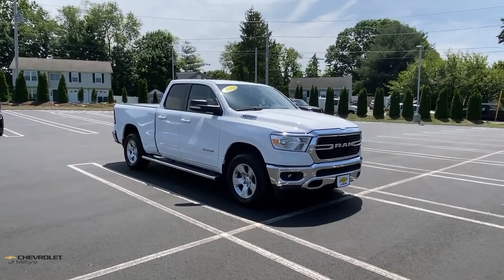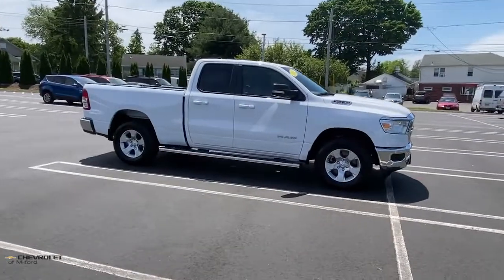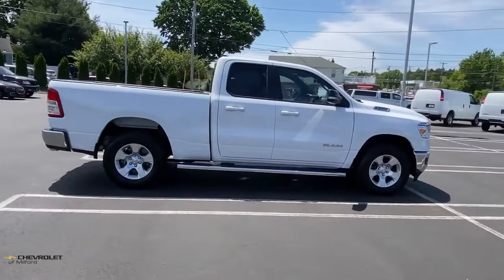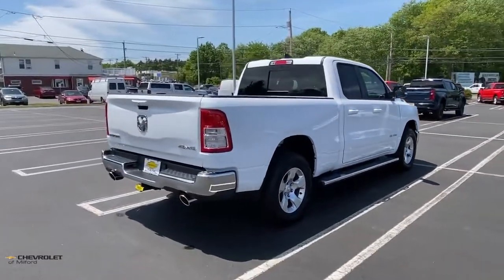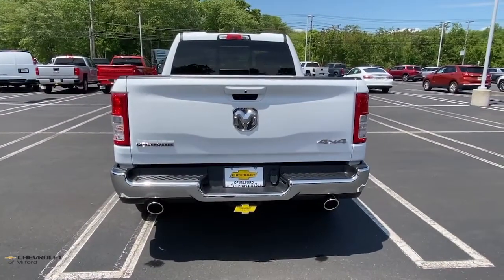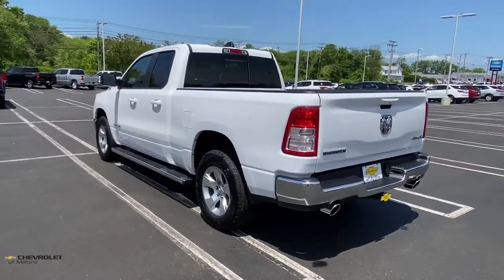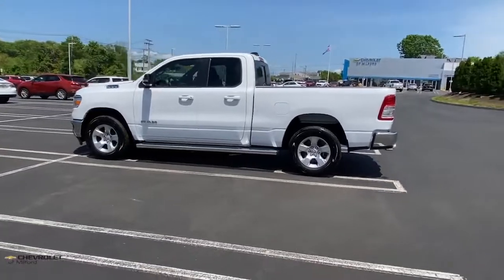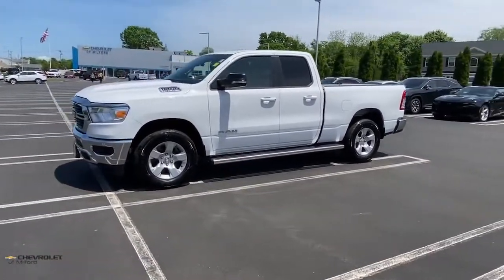2021 Ram 1500 Milford, Stratford, West Haven, New Haven, Bridgeport, CT UC5915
Bright White Clearcoat Used 2021 Ram 1500 available in Milford, Connecticut at Chevrolet of Milford. Servicing the Stratford, West Haven, New Haven, Bridgeport, CT area.
2021 Ram 1500 Big Horn/Lone Star - Stock#: UC5915 - VIN#: 1C6SRFBTXMN737098

VISIT CHEVROLET OF MILFORD FOR a HUGE SELECTION of QUALITY PRE-OWNED VEHICLES at AWESOME PRICES. OUR SPRING PRE-OWNED SALE EVENT IS GOING ON RIGHT NOW. DONT MISS YOUR DEAL!brbrBright White Clearcoat 2021 Ram 1500 Big Horn/Lone Star 4WD 8-Speed Automatic HEMI 5.7L V8 Multi Displacement VVT CARFAX 1 OWNER VEHICLE CLEAN CARFAX / NO ACCIDENT REPORTED 1500 Big Horn/Lone Star 4D Extended Cab HEMI 5.7L V8 Multi Displacement VVT 8-Speed Automatic 4WD Bright White Clearcoat Black Cloth Auto-Dimming Exterior Driver Mirror Auto-Dimming Rear-View Mirror Big Horn Badge Big Horn Level 1 Equipment Group Black Premium Power Mirrors Class IV Receiver Hitch Cluster 3.5 TFT Color Display Exterior Mirrors Courtesy Lamps Exterior Mirrors w/Supplemental Signals Foam Bottle Insert (Door Trim Panel) For More Info Call Power 4-Way Driver Lumbar Adjust Power 8-Way Driver Seat Power Adjustable Pedals Power-Folding Mirrors Quick Order Package 25Z Big Horn Radio: Uconnect 4 w/8.4 Display Rear Dome w/On/Off Switch Lamp Rear Power Sliding Window Rear Window Defroster SiriusXM Radio Service SiriusXM Satellite Radio Sun Visors w/Illuminated Vanity Mirrors Universal Garage Door Opener Wheels: 18 x 8 Cast-Aluminum Painted.brRecent Arrival!